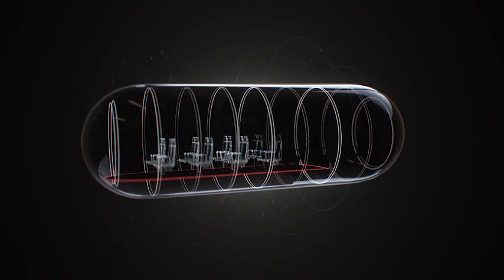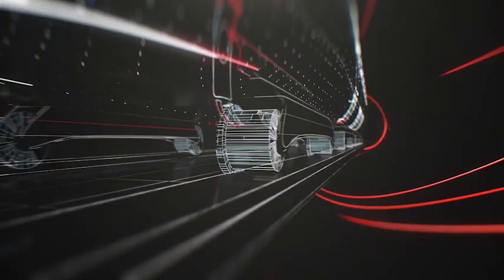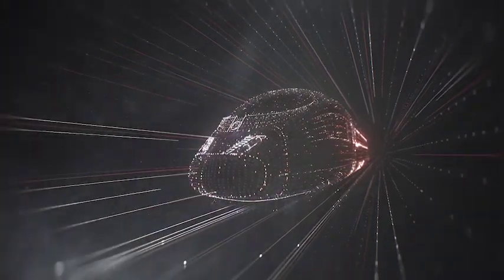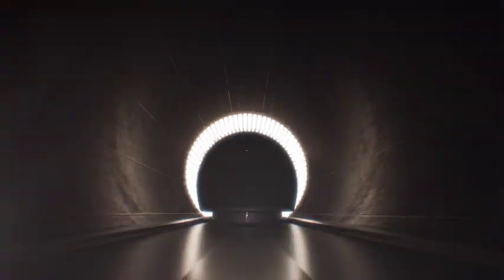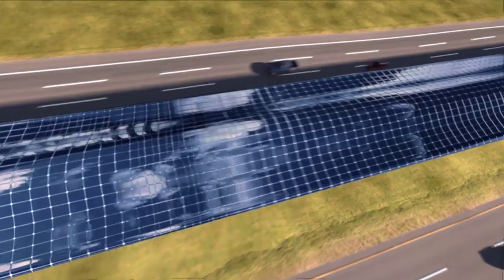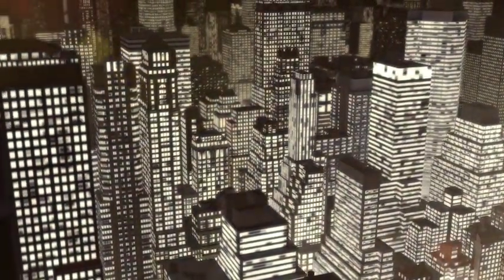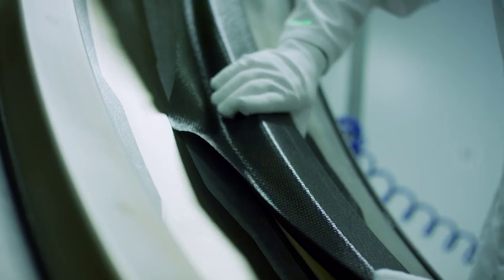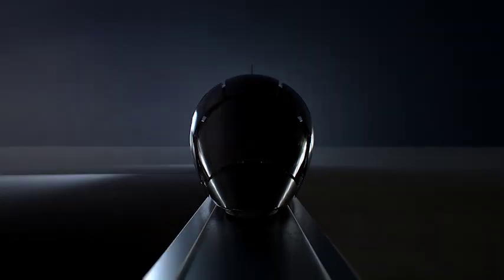Hyperloop Italia - Zaha Hadid Architects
An explanation of the proposed hyperloop super-fast vactrain system